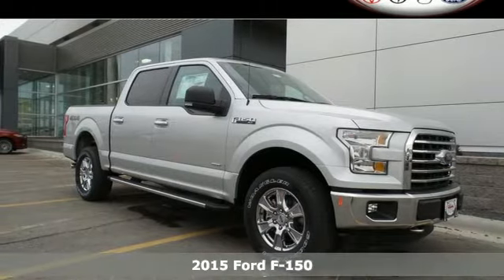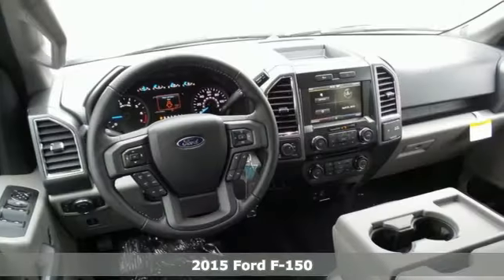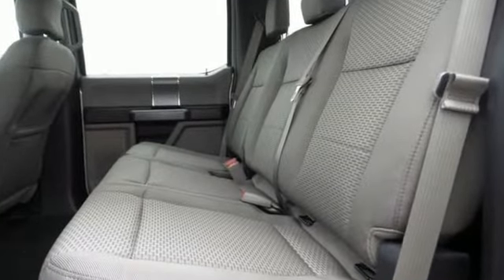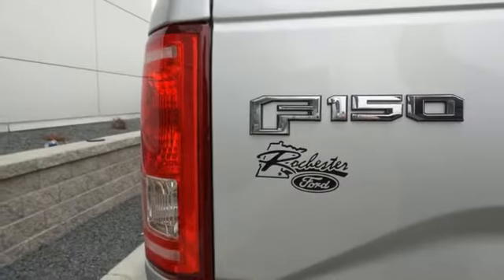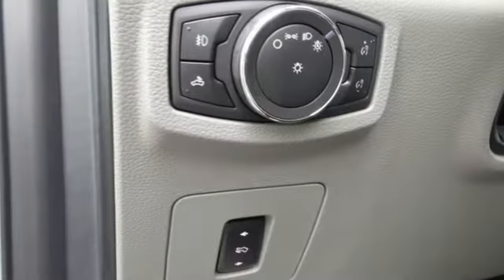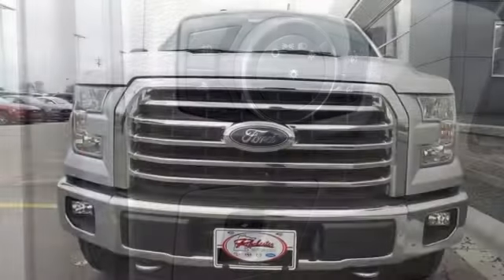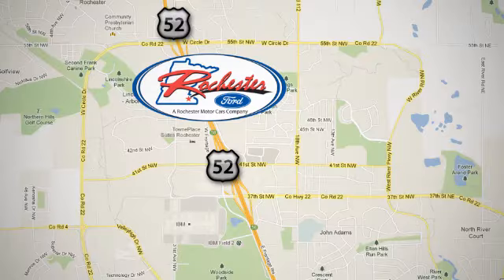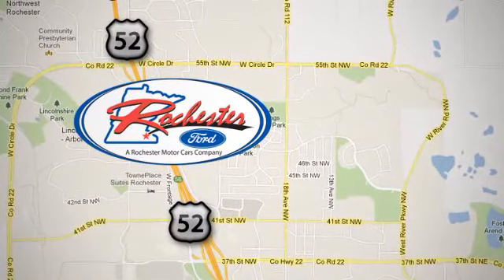2015 Ford F-150 Rochester MN Winona, MN F158195 - SOLD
Year: 2015
Make: Ford
Model: F-150
Trim: XLT
Engine: EcoBoost 3.5L V6 GTDi DOHC 24V Twin Turbocharged
Transmission: 6-Speed Automatic Electronic
Color: Silver
Interior: Gray
Stock #: F158195
VIN: 1FTEW1EG0FKD27981
 Price does not include tax, title, and license. Residency Restirctions Apply. Discounts are: $500 - RETAIL Customer Cash. Exp. 05/04, $750 - Ford Credit Retail Bonus Customer Cash. Exp. 07/06, $1,000 - F-150 XLT Special RETAIL Customer Cash. Exp. 07/06

Address:
4900 Hwy 52 North